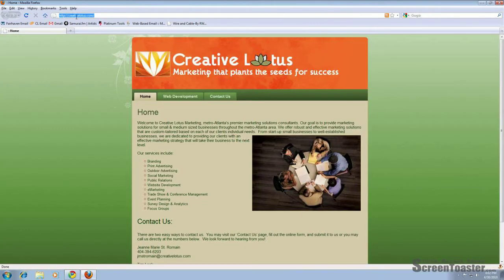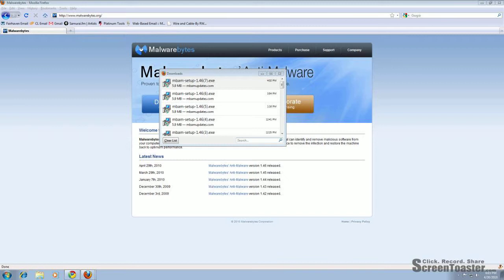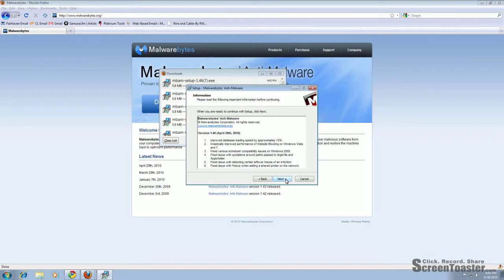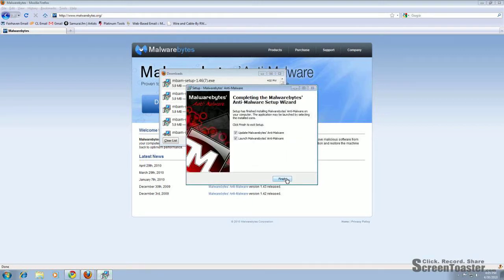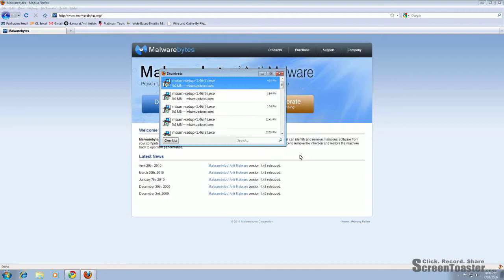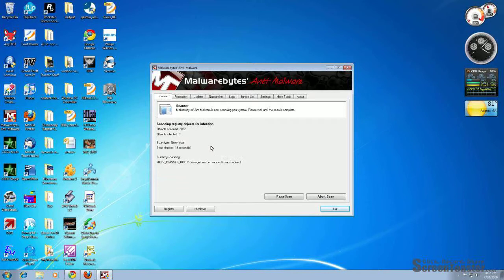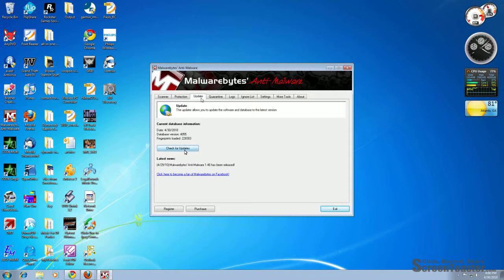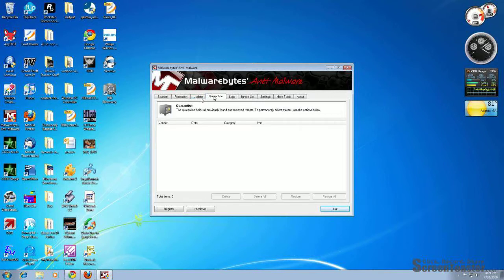Malwarebytes Installation Tutorial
A short video on how to install and run Malwarebytes.